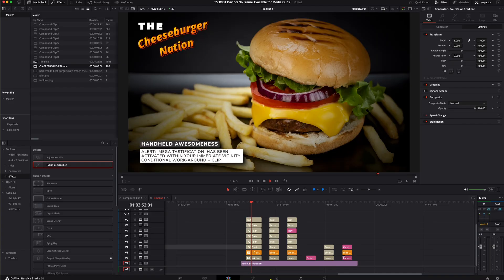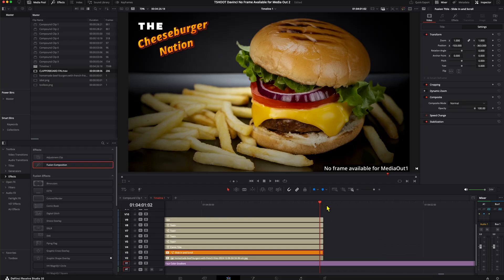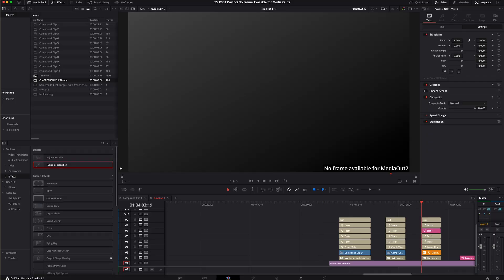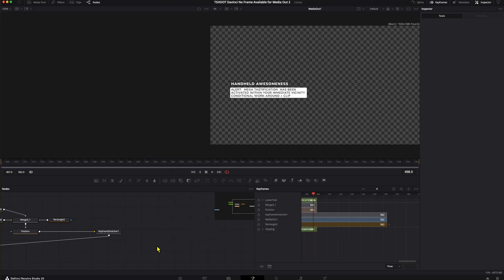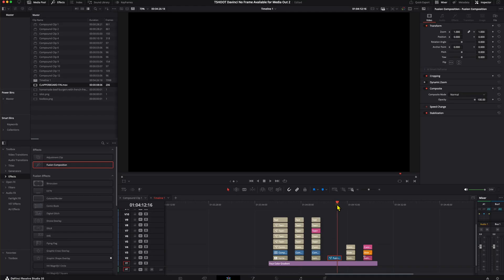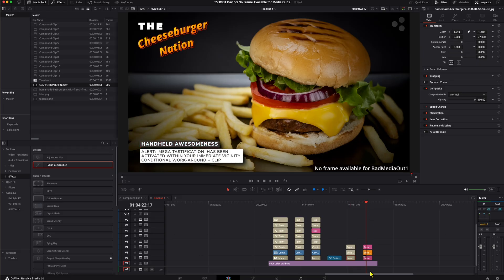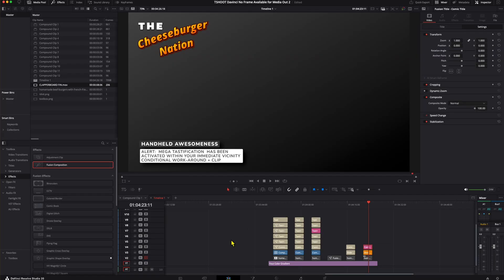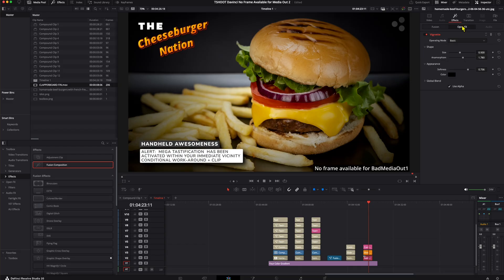Troubleshooting Davinci Resolve: Fix the No Frame Available for MediaOut Error - UPDATED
No Frame Available for MediaOut1
This Updated Step-by-Step walk-through shows an updated work-around, for issues that meet specific conditions, and the traditional fix for the Davinci Resolve Fusion Error, "No frame available for MediaOut". There are 6 scenarios:
1. Conditional Error on Last Frame of Clip
2. Aligning Repaired Clips
3. Identifying All Tracks with Error
4. Root Cause Analysis
5. Davinci Fusion Button's Order of Operation
6. No Media Available Error in Clips, Transitions, and Fusion Effects

ORIGINAL MUSIC BY CHARLES HODGE USED IN THIS VIDEO CAN BE FOUND ON MOST MAJOR STREAMING PLATFORMS AND RETAILERS

MAIN TOOLS
Davinci Resolve
Envato Elements

FEEDBACK
Comments that vigorously question our intelligence, looks, hygiene, choices in life, etc. are appreciated.